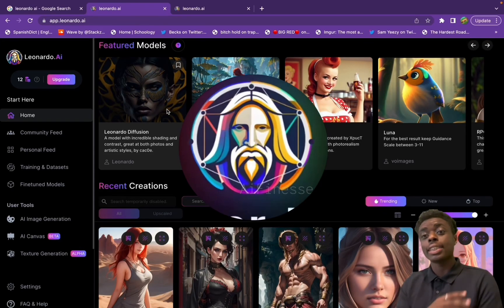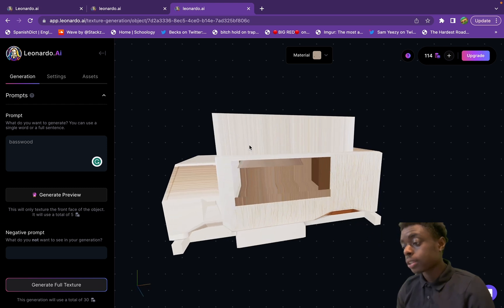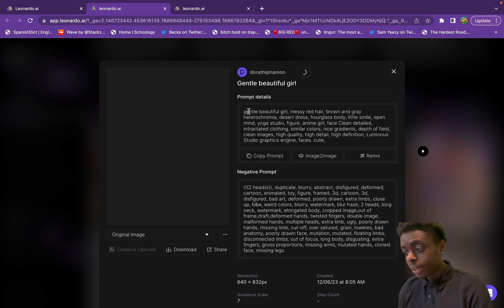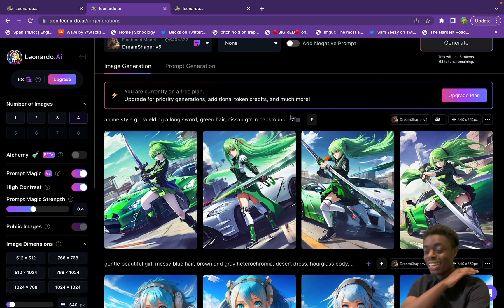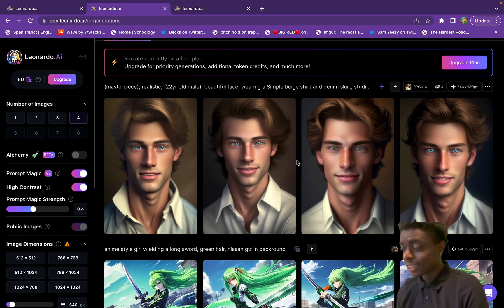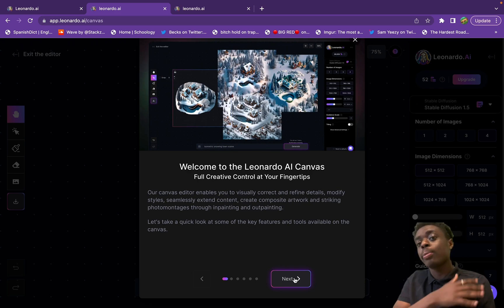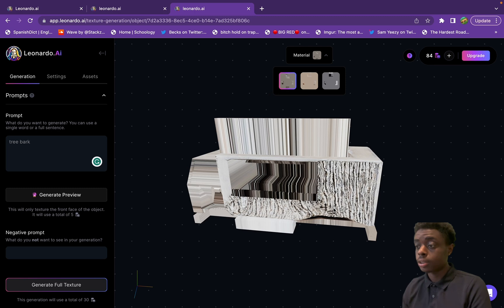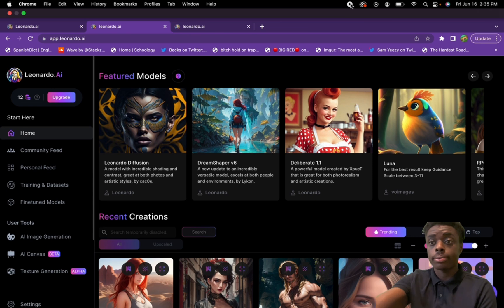Leonardo AI is better than Midjourney and Photoshop AI. Full Tutorial / Guide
Leonardo.Ai is a powerful tool that allows Leonardo.ai is a powerful tool which empowers creators to create stunning game assets and images using Artificial Intelligence. One of its main features is that it allows users to create their own AI models to create unique production ready assets.

00:00 Intro
00:53 Texture Generation
01:43 AI Image Generation
04:31 Canvas Editor